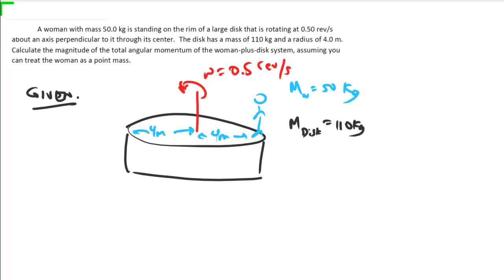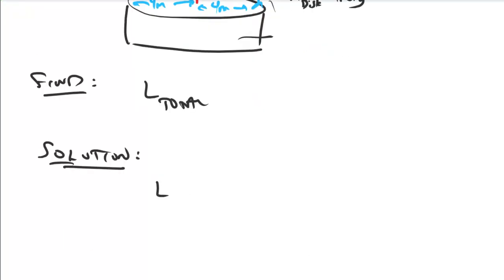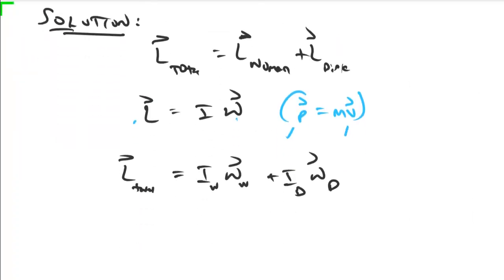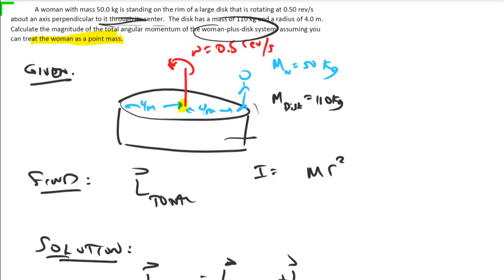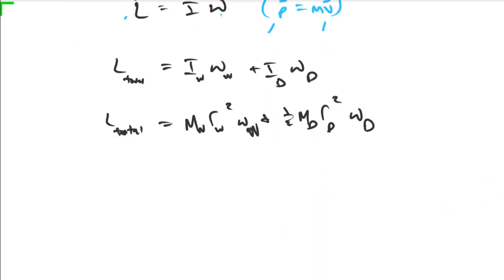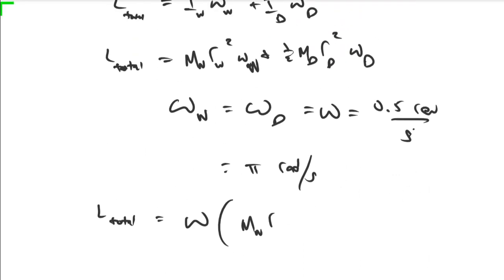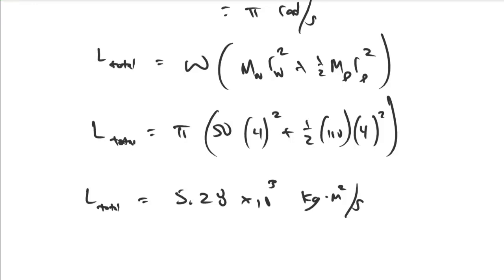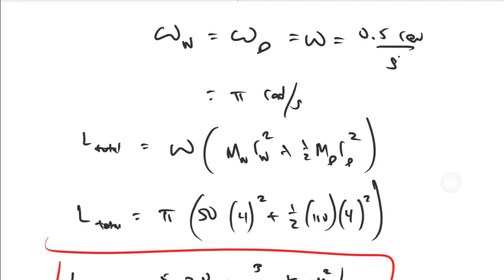Class Exercise 10_26